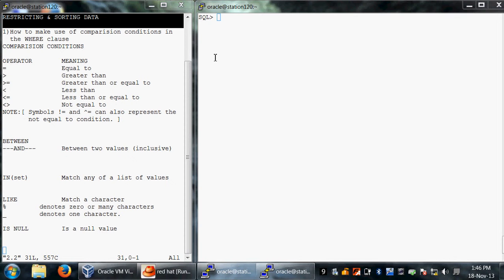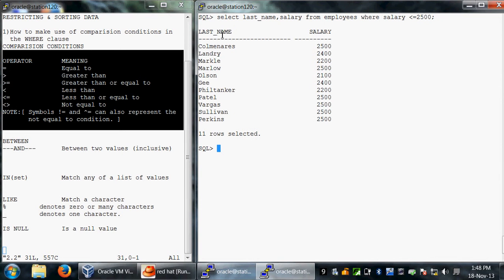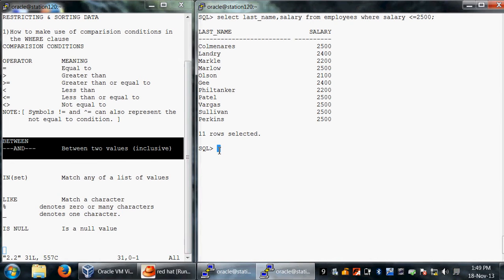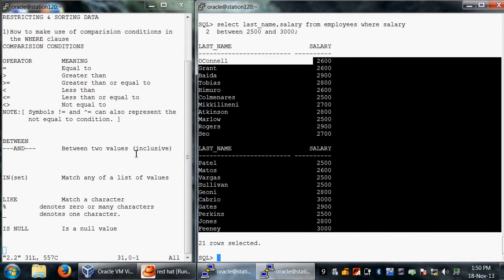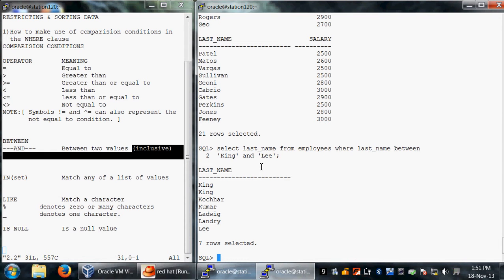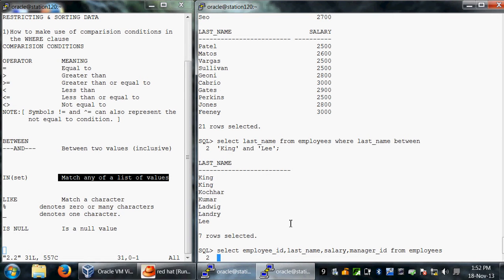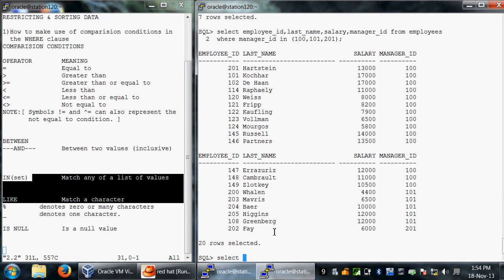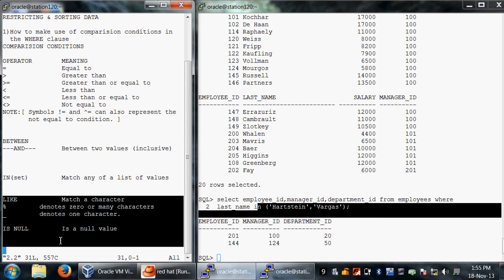2.2 Comparision conditions in where clause